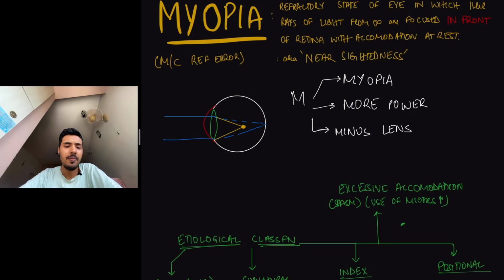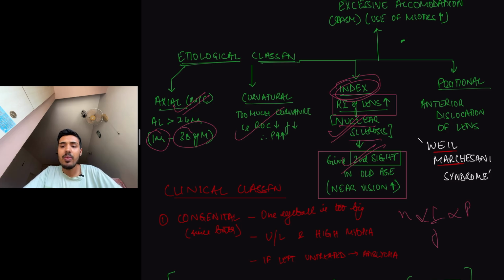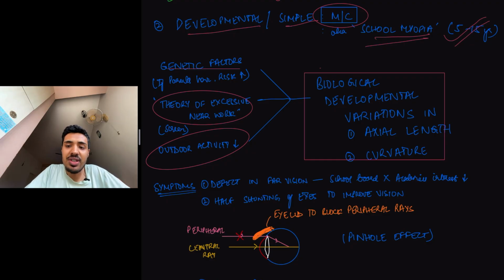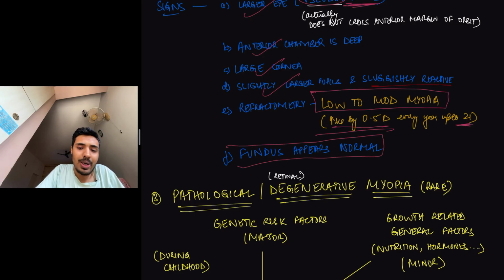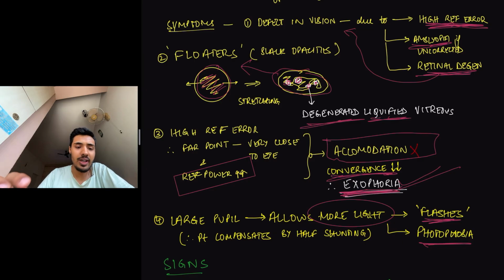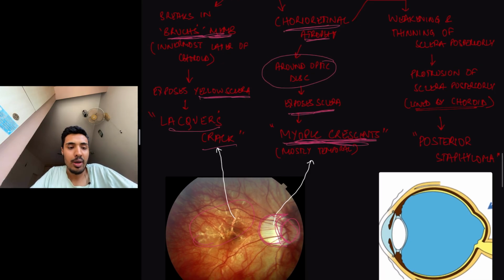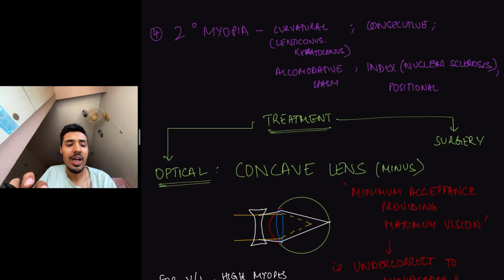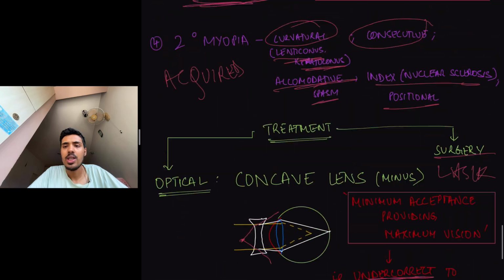MYOPIA | OPHTHALMOLOGY | MBBS